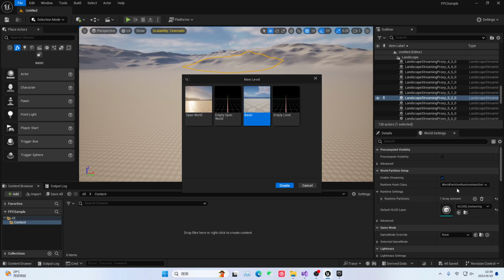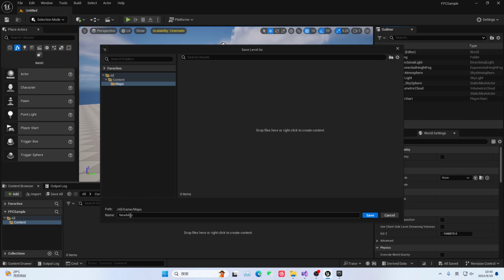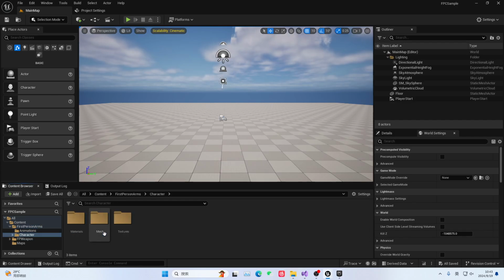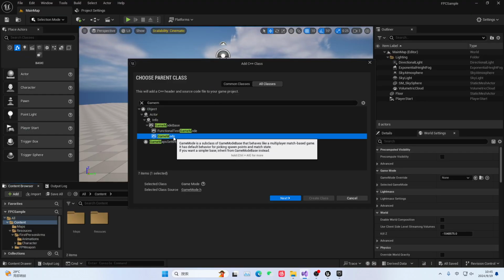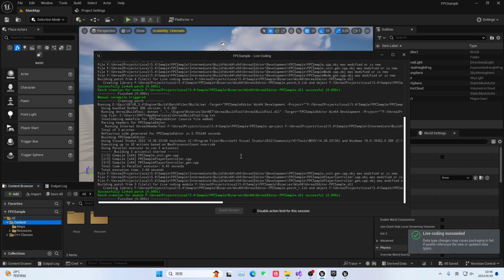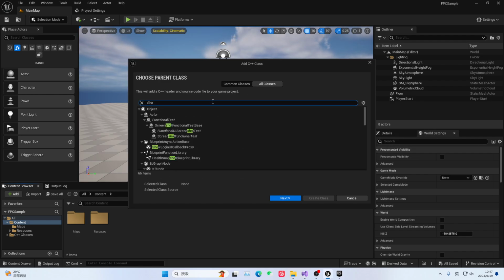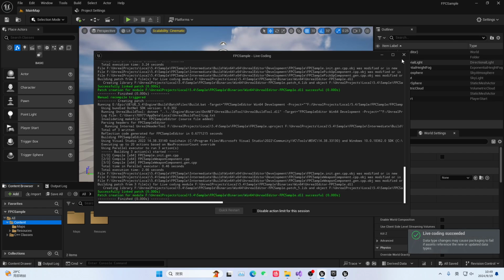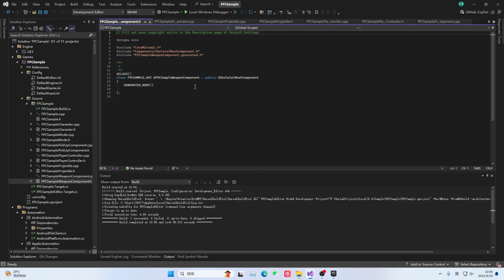UEC++ From Basics to Advanced | M33-004: FP: Creating Project Architecture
In this hands-on lesson, you will build the First Person C++ project from scratch. Starting from a blank C++ project in UE 5.4, you will create the project folder structure, configure the default map and GameMode in Project Settings, and disable World Partition for a simple non-open-world setup. The instructor demonstrates asset migration from the official FP template, importing the skeletal mesh (arms), animations, materials, and sound effects needed for the character and weapon.

You will then use the editor's New C++ Class wizard to create six new classes: FPCSimpleGameMode, FPCSimplePlayerController, FPCSimpleCharacter, FPCSimpleProjectile, FPCSimplePickupComponent, and FPCSimpleWeaponComponent. The lesson emphasizes correct folder organization, naming conventions, and handling common compilation issues like header file path errors and lingering editor processes.

By the end, you will have a clean, compilable project skeleton ready for gameplay logic implementation, with all custom classes and imported assets organized in the Content Browser.